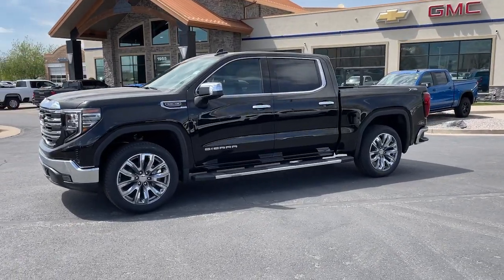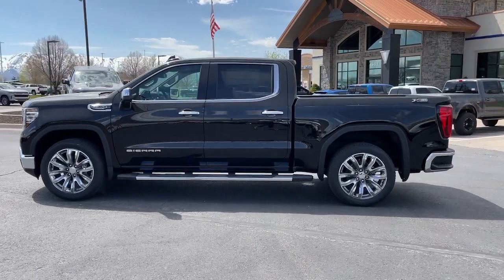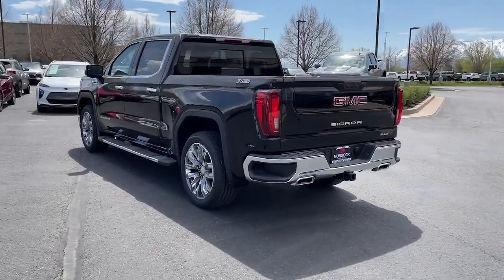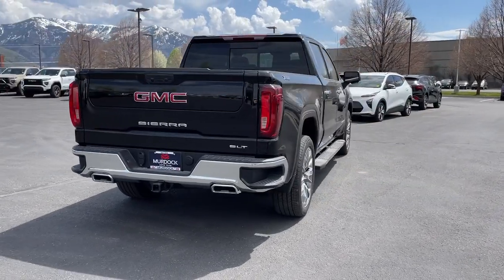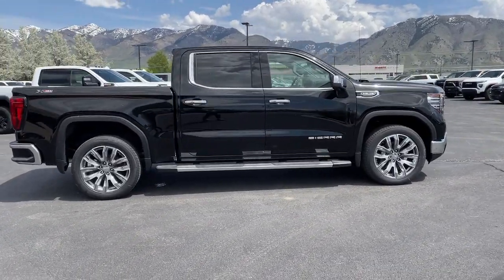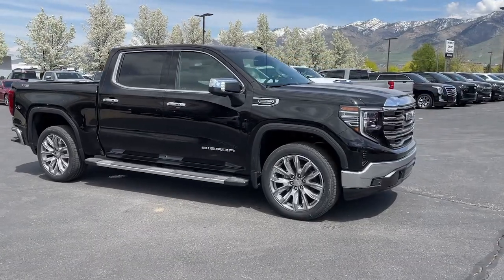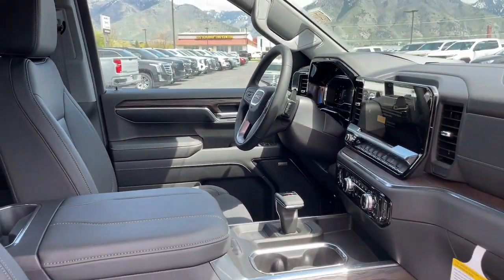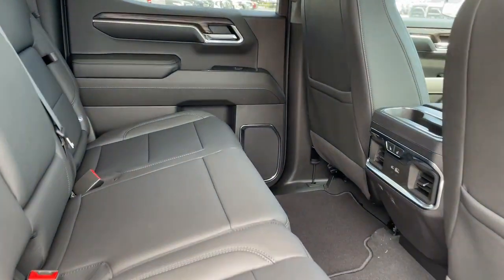2024 GMC Sierra_1500 SLT UT Logan, Smithfield, Hyrum, Brigham City, Ogden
New 2024 GMC Sierra_1500 SLT available at Murdock Chevrolet Logan located in 1955 N MAIN STREET, LOGAN, UT, 84341. Servicing the Logan, Smithfield, Hyrum, Brigham City, Ogden area.

Hop into the  2024  GMC Sierra. Enjoy a view of this hard-working, boldly styled, GMC Sierra, the full-size pickup available with a range of powertrains and options designed to prioritize the capabilities you've been looking for. The following are some of this vehicles highlighted options: Heated Steering Wheel
, Apple Carplay®/Android Auto®, Wireless Apple Carplay®/Android Auto®, Intelligent Auto on/off High Beams, Wireless Charging Station, Pre-Collision System, Keyless Entry, Navigation System, Heated Driver Seat, Heated Rear Seat(s). Stop dreaming and start living; this handsome Sierra won't last long. Our team will give you an outstanding test drive experience. Stop in today!